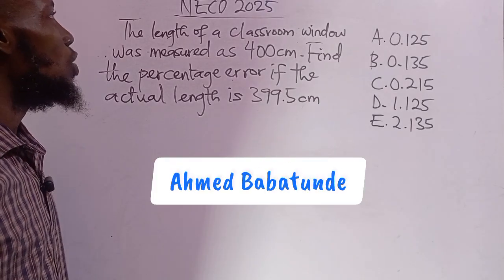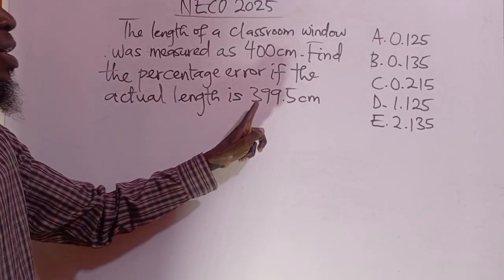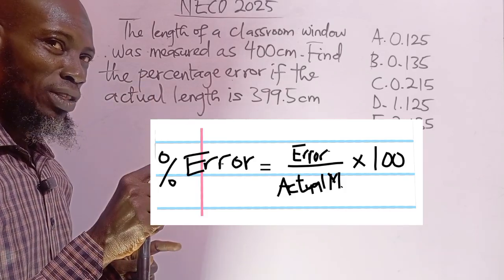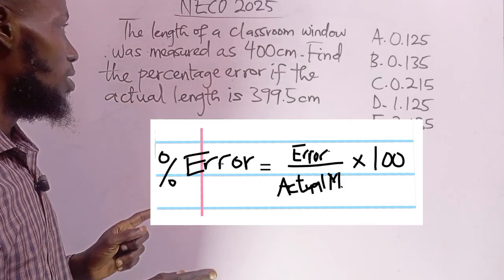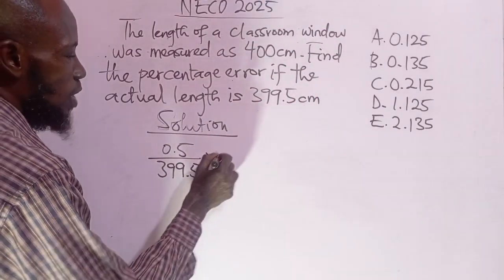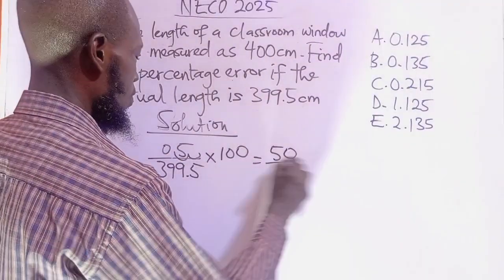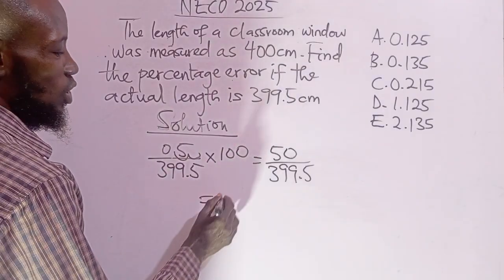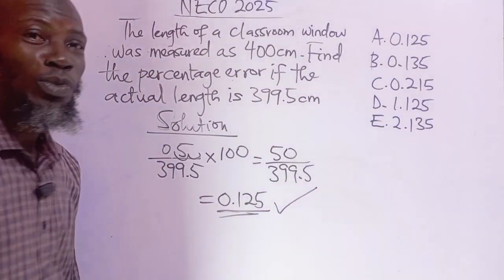What Is The Percentage Error Here? NECO 2025 Question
In this NECO 2025 Maths video, we break down a common percentage error question.

This question is based on a real-world example involving measurement, and it tests your understanding of percentage error, estimation, and accuracy — all key concepts in WAEC, NECO, and JAMB exams.

📲 Share with a friend preparing for NECO or WAEC